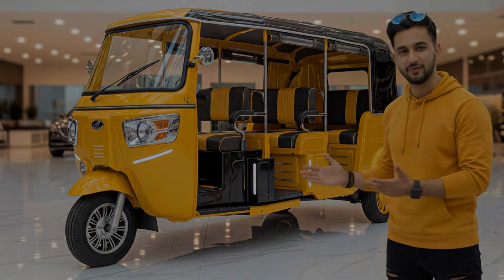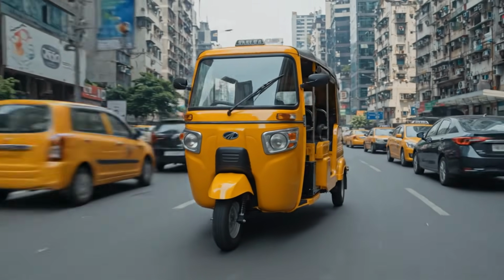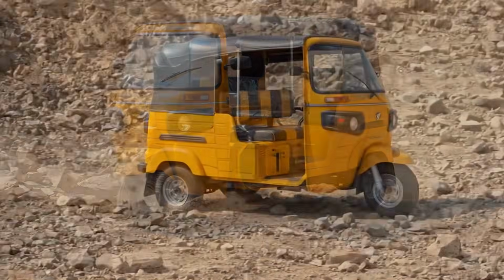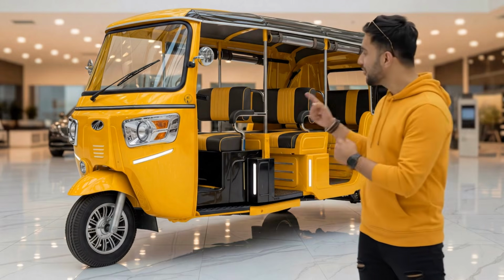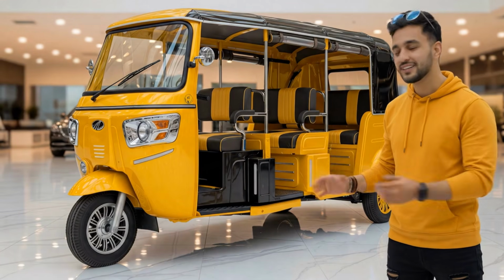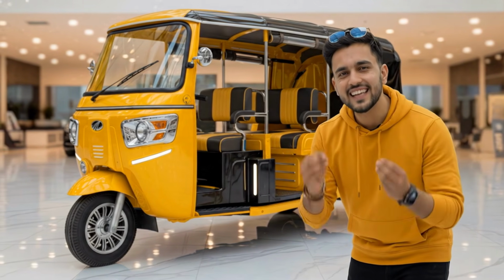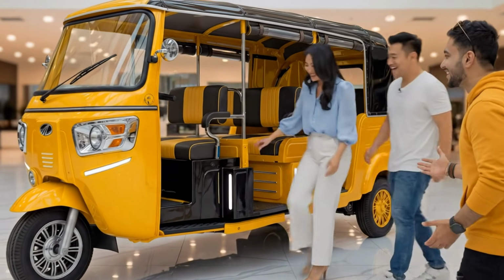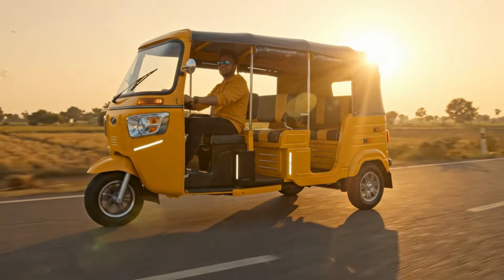2026 Mahindra Treo Yaari Review 8-Seater Electric Rickshaw | Full Features & Real Performance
2026 Mahindra Treo Yaari ek modern 8-seater electric rickshaw hai jo daily earning aur comfortable ride dono ke liye perfect option ban chuka hai ⚡🚖

Is video mein hum aapko iska full walkaround, interior design, digital dashboard, premium seats, battery system aur real road performance dikhayenge. Yeh rickshaw na sirf eco-friendly hai balkay low maintenance aur high profit earning ke liye bhi best choice hai 🔥

Agar aap ek electric auto / e-rickshaw lene ka plan kar rahe hain, toh yeh video end tak zaroor dekhein kyunki is mein hum ne har hidden feature aur real performance cover ki hai 👀

👉 Key Highlights:
✔️ 8-Seater Comfortable Design
✔️ Premium Interior & Lighting
✔️ Smooth Electric Performance
✔️ Low Running Cost & High Savings
✔️ Perfect for Daily Income

💬 Aapko yeh electric rickshaw kaisa laga? Comment mein zaroor batayein!

Yeh video sirf information aur educational purpose ke liye banayi gayi hai. Is mein dikhayi gayi features, performance aur specifications different locations ya models ke hisaab se vary kar sakti hain. Buying decision lene se pehle official dealer ya company se confirm zaroor karein.